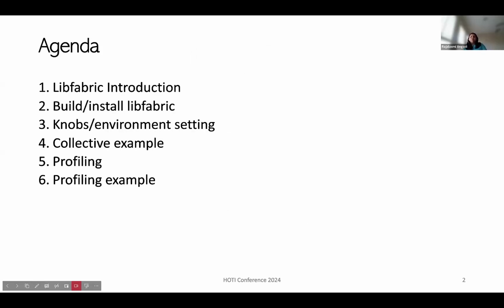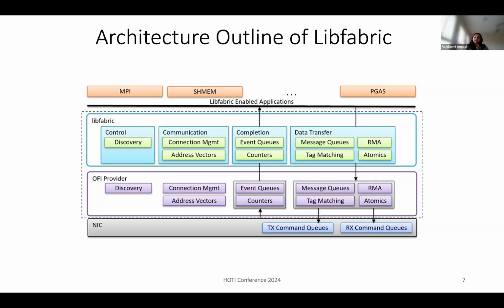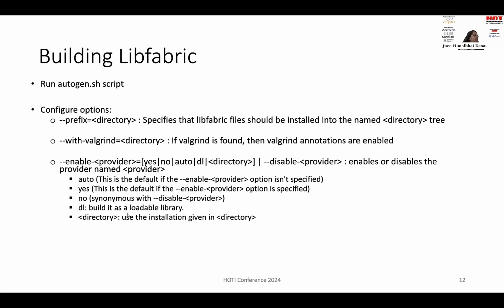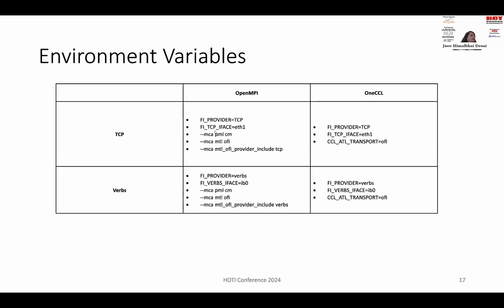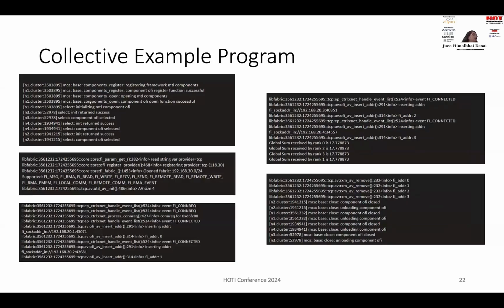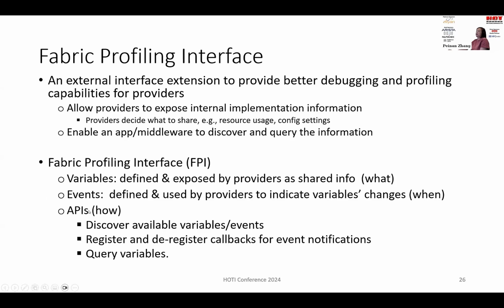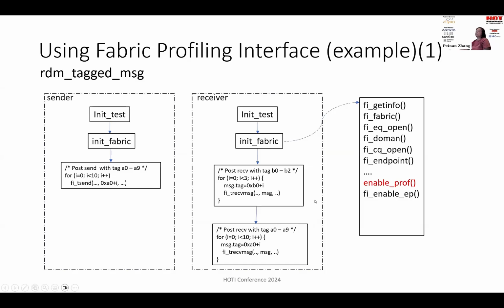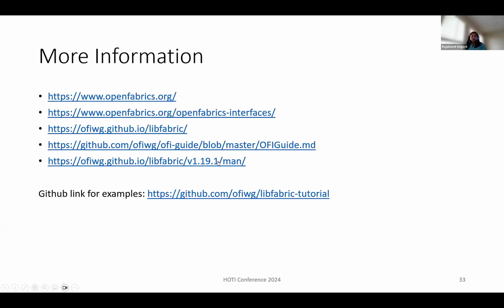Day 3 10:00: OFI Libfabric, APIs for MPI & CCL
Rajalaxmi Angadi, Juee Himalbhai Desai, and Peinan Zhang (Intel)

Track 1
Session Chair:  David Ozog (Intel)